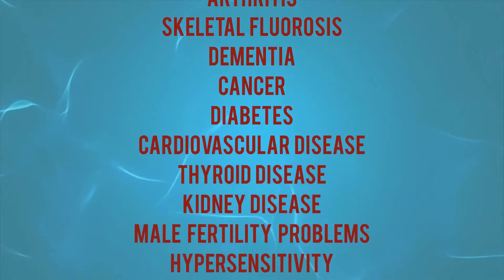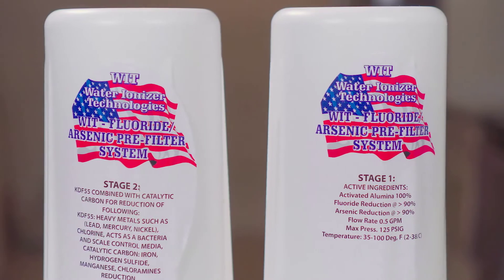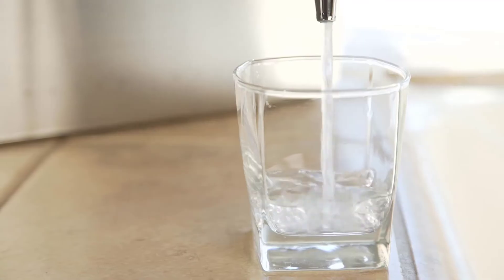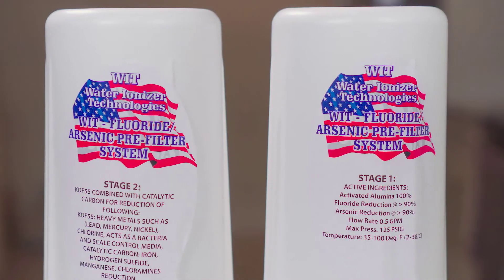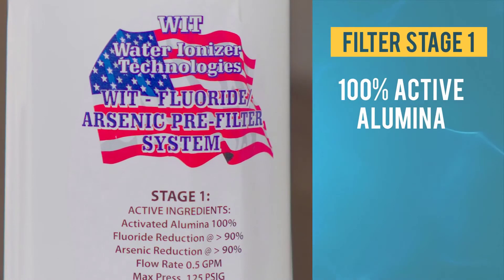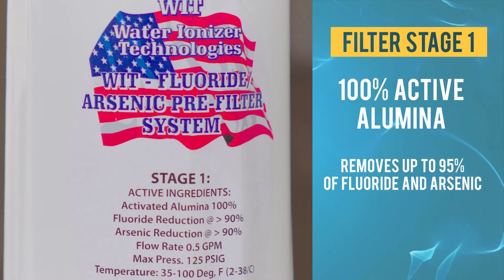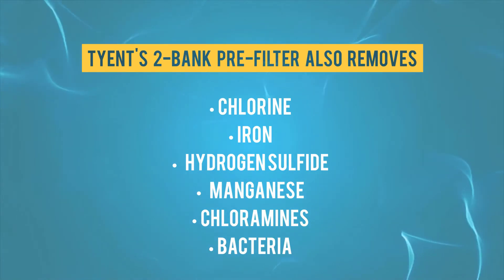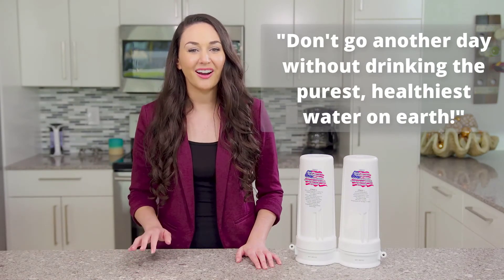2 Bank PCE FINAL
for more information on our featured antioxidant water filtration system featuring alkaline water with hydrogen boost.  Want to feel great everyday?  Antioxidant Water is now available at the touch of a button.  Now you can get the benefits of Alkaline water with Hydrogen boost for your entire family.  Stop wasting your hard earned money on bottled water.